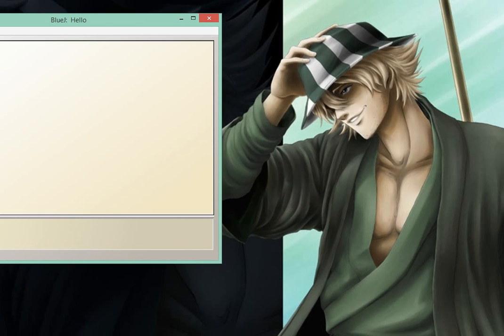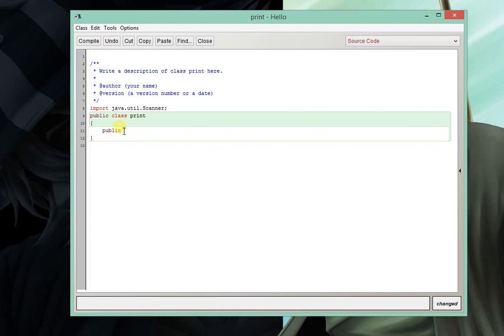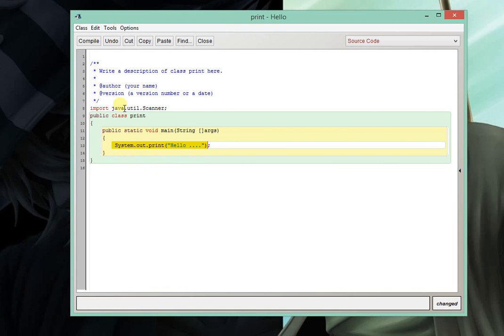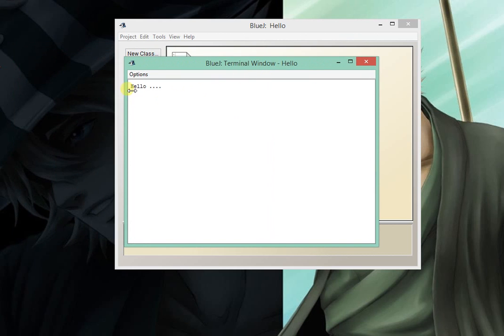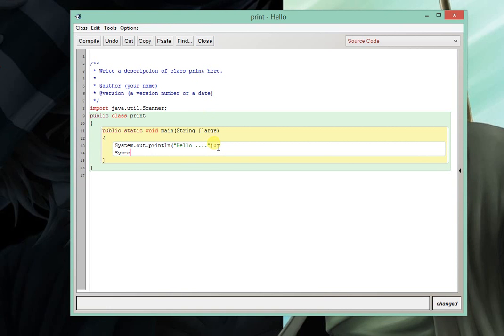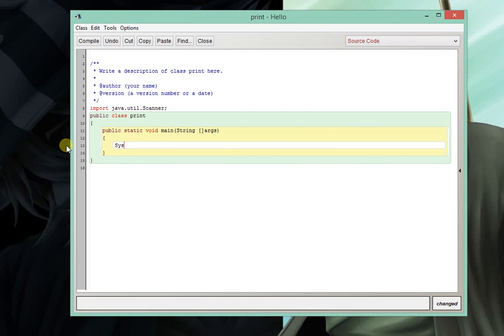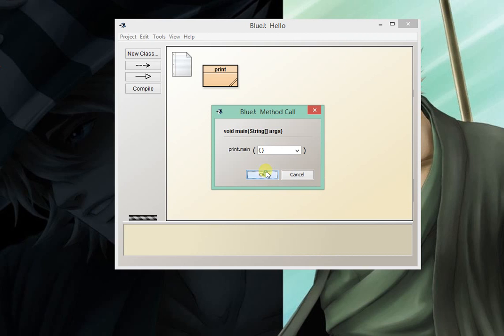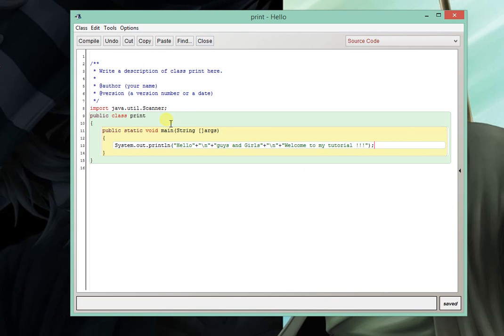Coding in Blue J: How to Print Episode1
Java tutorial coding in Bluej
Episode 1